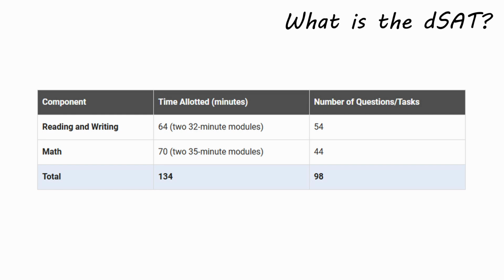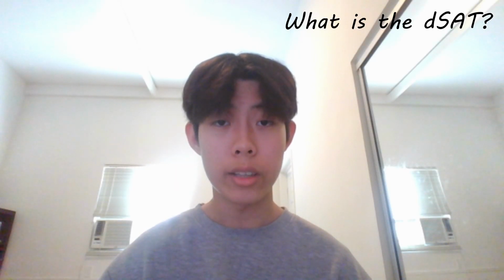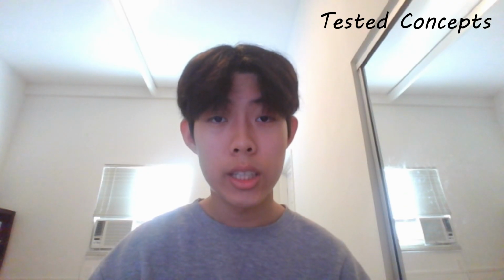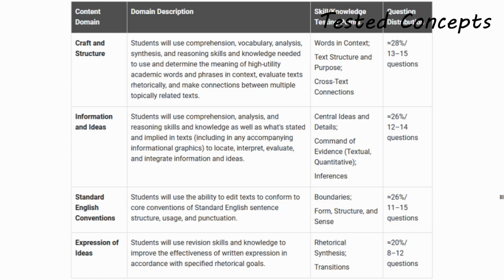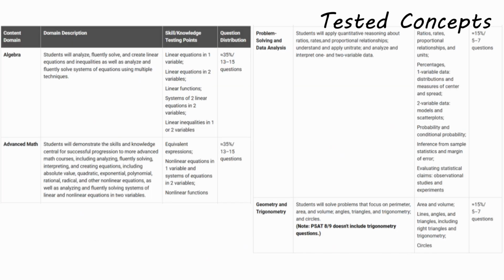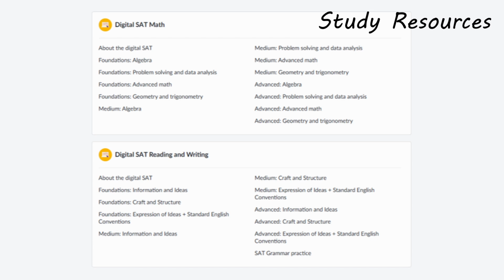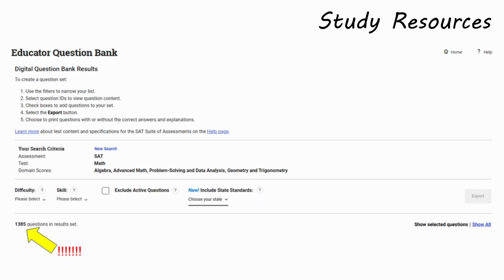How to get a 1700+ on your SAT *clickbait*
You won't actually get 1700+ on the SAT if you watch this video, but I can guarantee that this is a great SAT video guide for you to watch.

Notes:
* Due to the low video and audio quality of the video, I will be remaking this video during the summer. BUT, I would highly recommend watching this one till the end.
* For study resources and youtube videos, I would recommend finding stuff that works for you. For example, these don't have to be the only study resources you use. These are just what I would recommend and you should find what works best for you.

Timestamps:
1. Introduction: 0:00
2. What is the dSAT?: 1:04
3. Scoring System: 2:35
4. Tested Concepts: 3:15
5. When to Start Studying: 3:37
6. When to Take the SAT: 4:24
7. How Long to Study: 5:49
8. Study Resources: 6:02
9. Bluebook Guide: 7:03
10. Practice Test Reviewing: 8:41
11. Recommended Youtubers: 9:17
12. Test Day Checklist: 10:06
13. Test Day Expectations: 10:41
14. Score Release Dates: 10:54
15. What is a Good Score?: 11:05
16. Conclusion: 12:03

Princeton Review